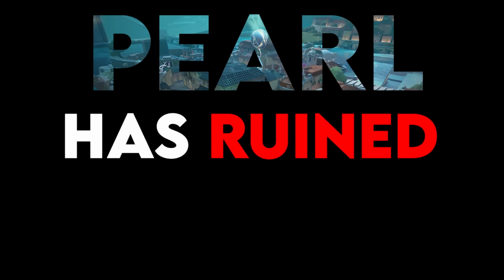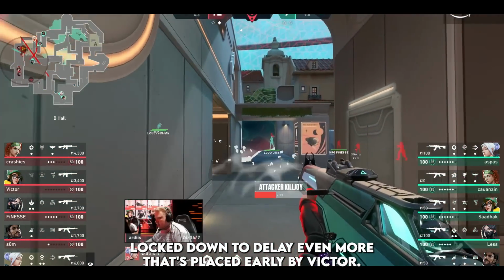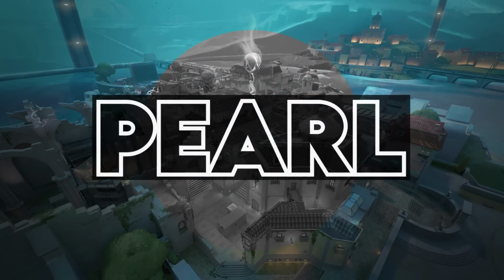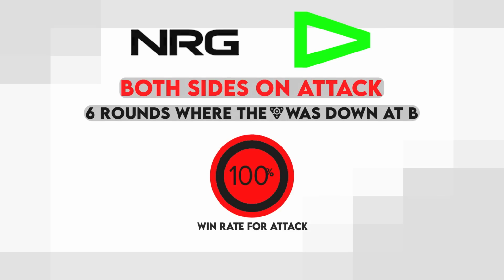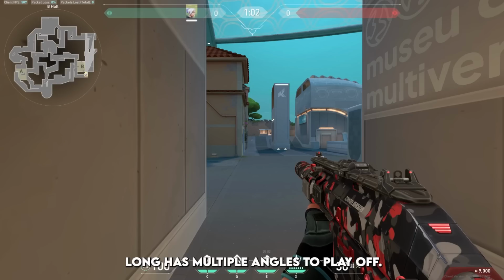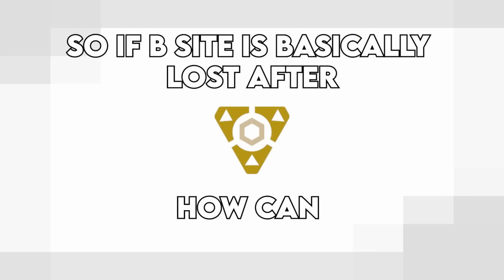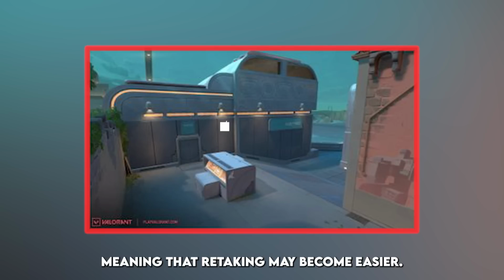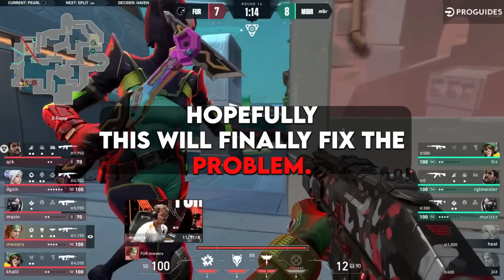The Problem With PEARL: Valorant's Worst Map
In this Video, we going to look at the reasons why PEARL Is A Nightmare to Play.  And why it's possibly Valorants Worst Map.

Intro: 00:00
B Site: 00:32
Meta:1:58
Retake Stats: 3:24
Design of B Site: 4:07
The Solution: 6:51